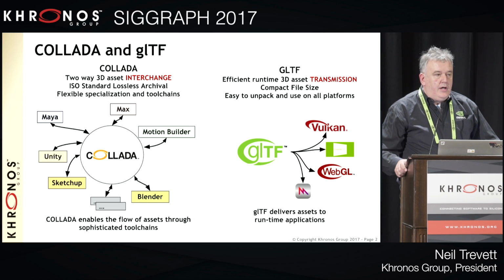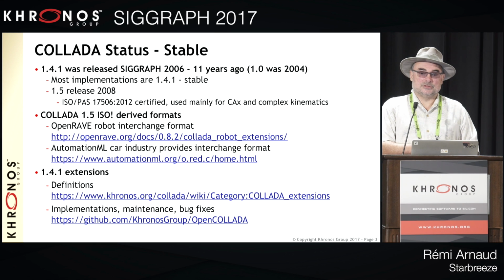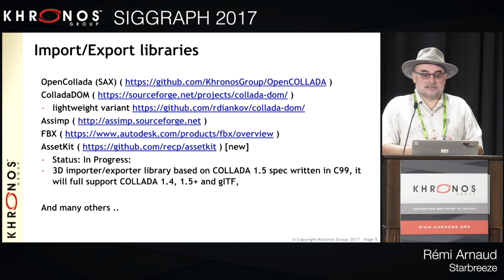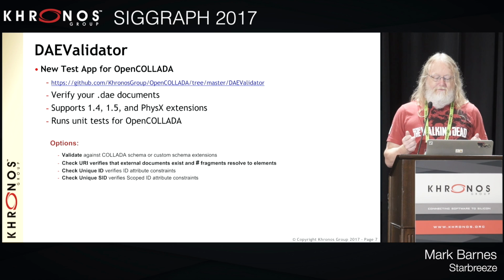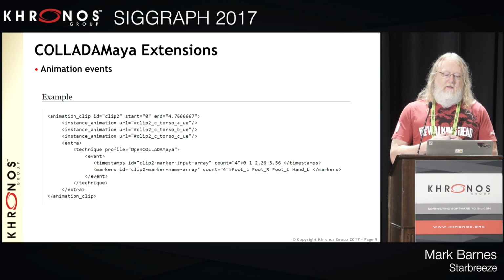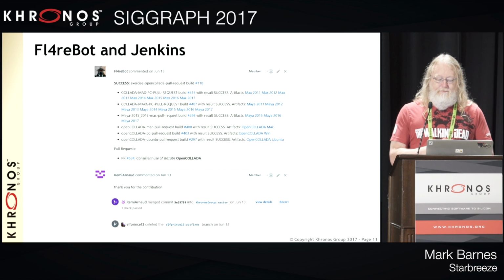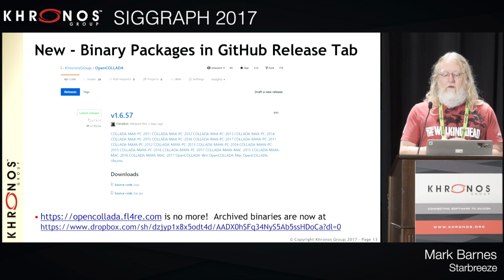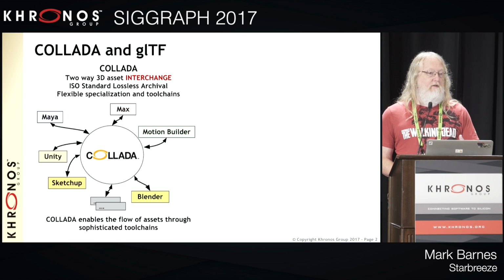COLLADA BOF - SIGGRAPH 2017